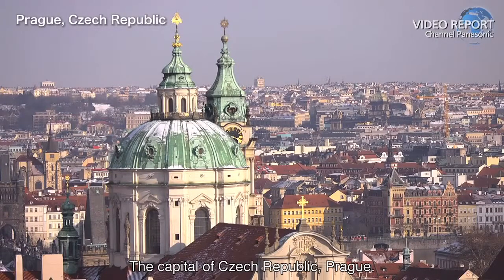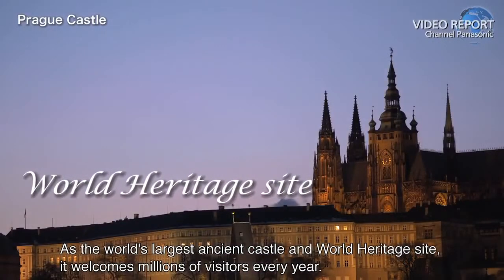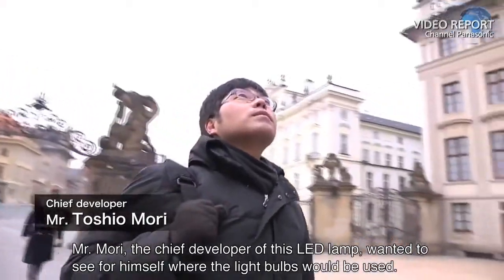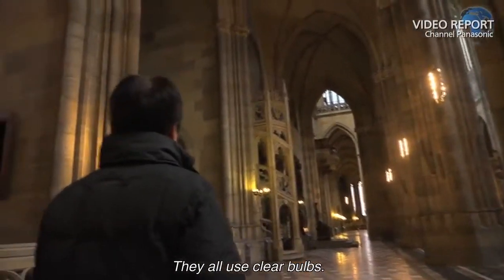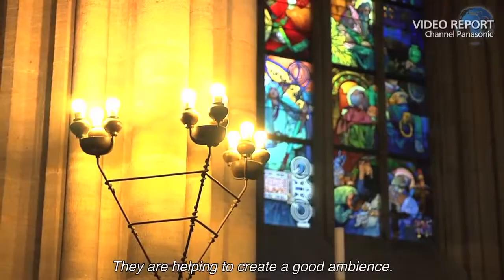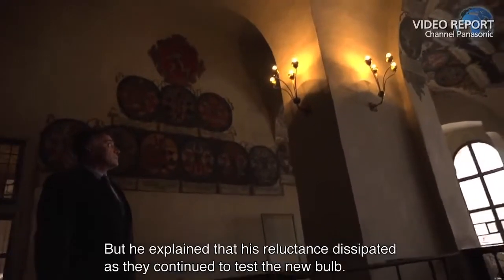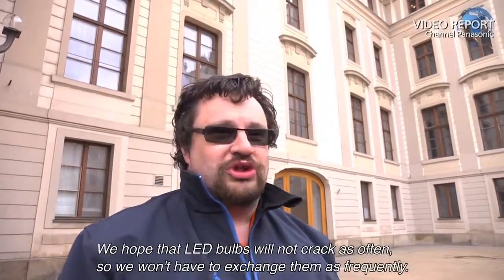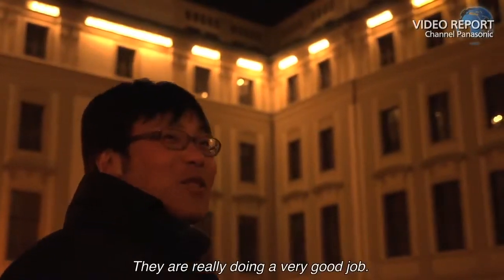The nostalgic glow of LEDs shines at the Prague Castle, a World Heritage site Part 3 of 3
Prague Castle (Czech Republic) is the largest ancient castle in the world and a UNESCO World Heritage site. 10,000 light bulbs at this castle, which has maintained its appearance over the years, were replaced with Panasonic's LED bulbs. The type of Panasonic bulbs that were most used were the LED Clear Light Bulbs, which has a transparent glass shell and a LED substrate in the center that closely resembles filaments of incandescent light bulbs. Please take a look at this documentary, which introduces the story behind the development of this unique LED and scenes from the Prague Castle as old conventional light bulbs are replaced with the new.